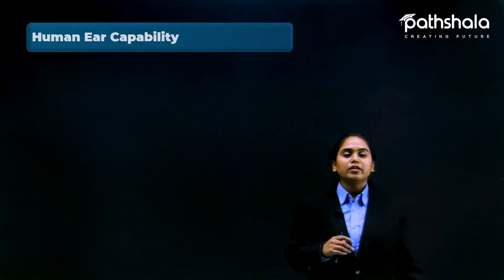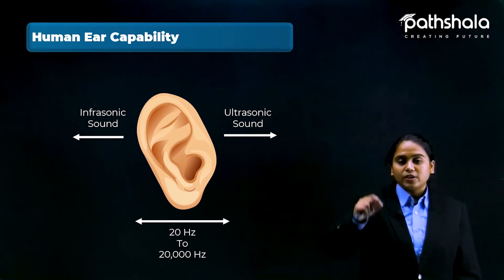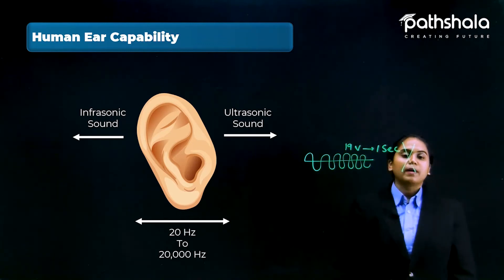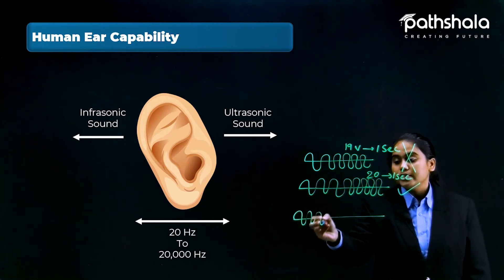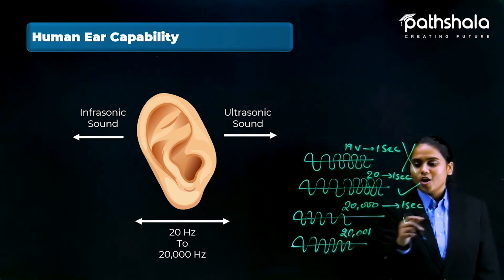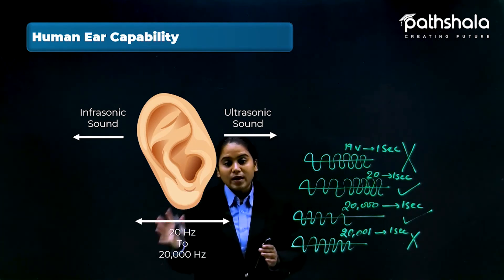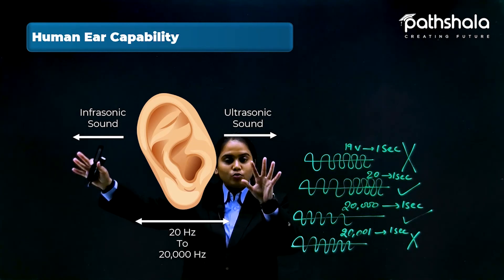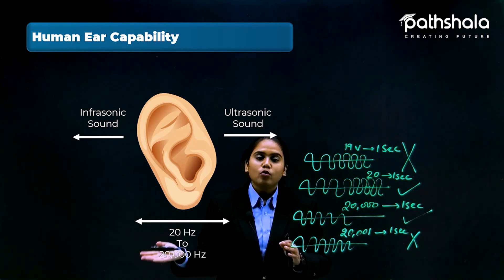CBSE | Std 8 | Physics| Ch 13 | Infrasonic & Ultrasonic Sound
Why we are not able to hear certain sounds while can hear other sounds?
Let's know the concept of audible-inaudible sound, infrasonic & ultrasonic sounds clearly through this video.👂🏻🔊👨🏻‍🎓

👉FREE EDUCATION FOR ALL | "अब हर बच्चा पढ़ेगा "